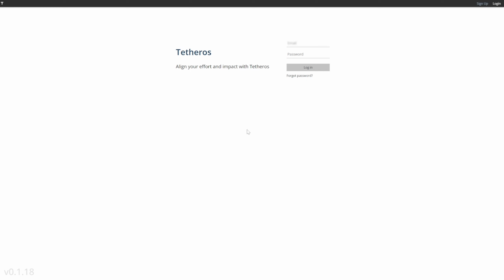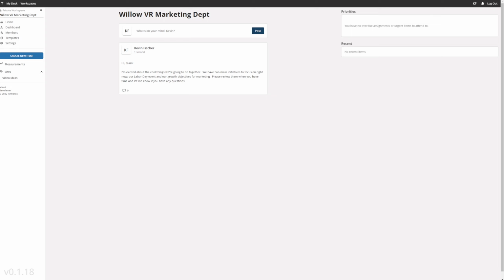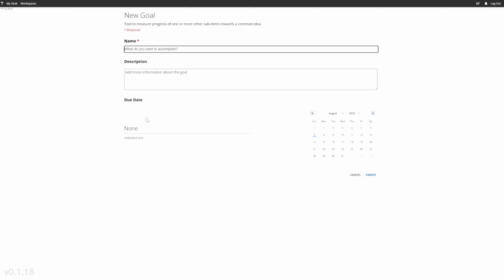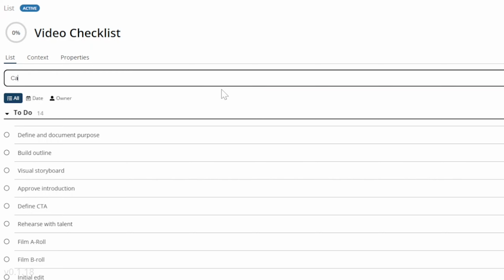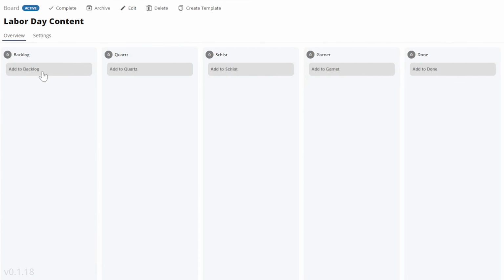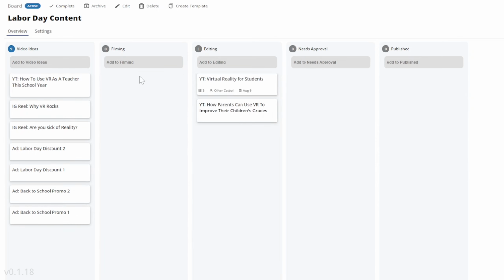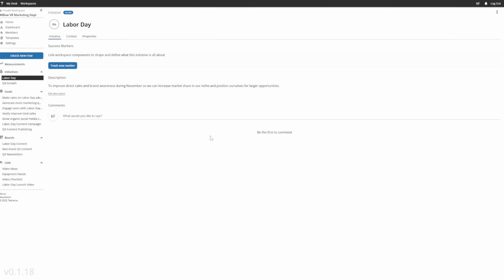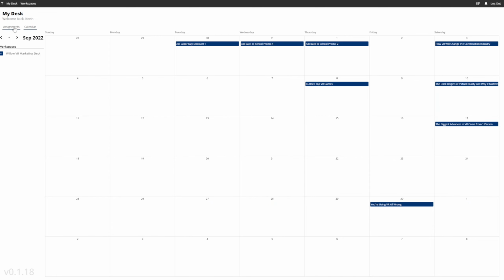Quick Guide to Tetheros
A quick look at how you can help your team achieve their mission with clarity using Tetheros.

Hi!   My name is Kevin, and I run a startup called Tetheros that is focused on helping teams with massive missions align their efforts and impact.